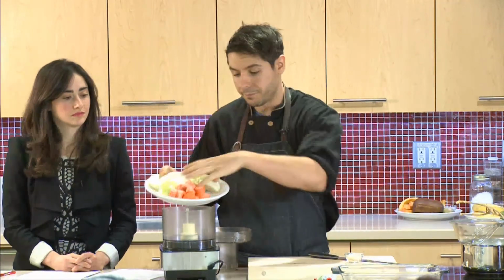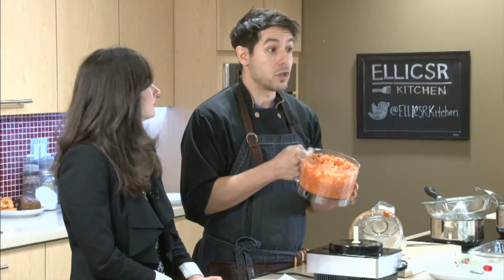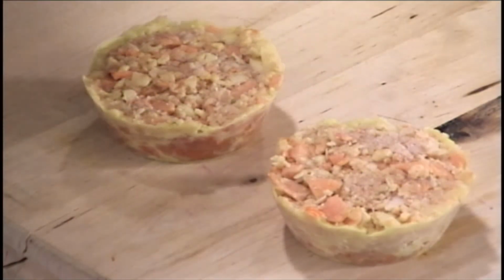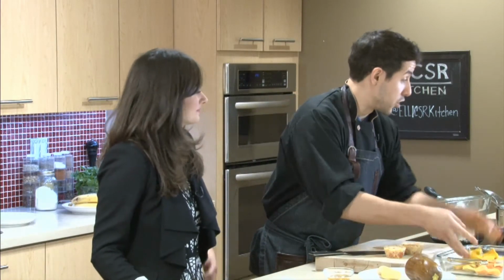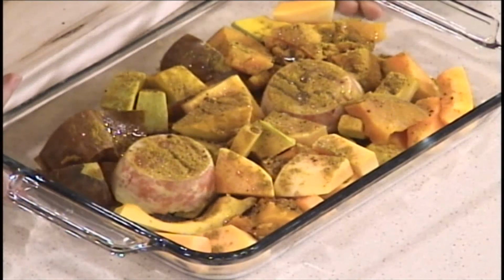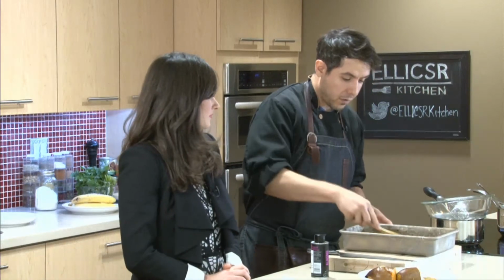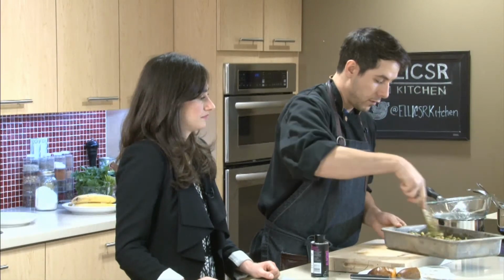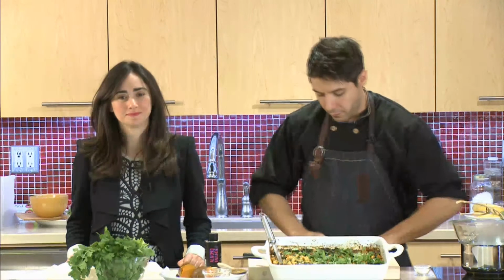Oven Roasted Squash & Chickpea Curry